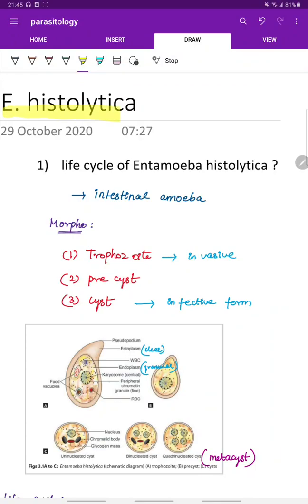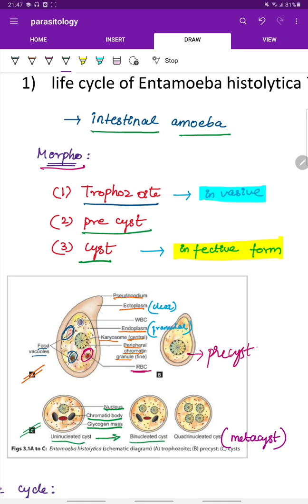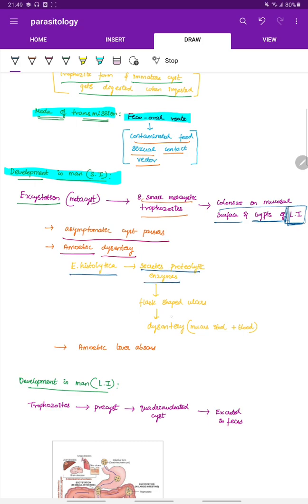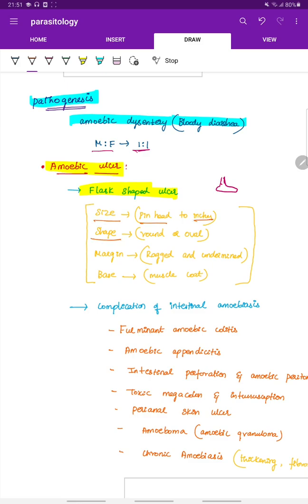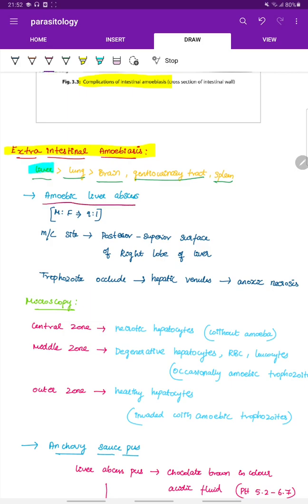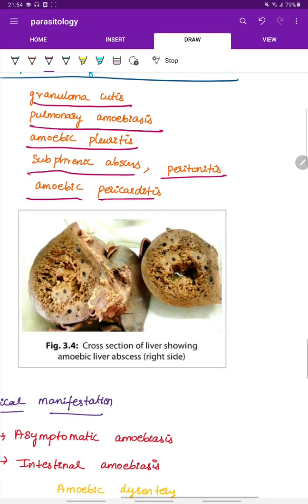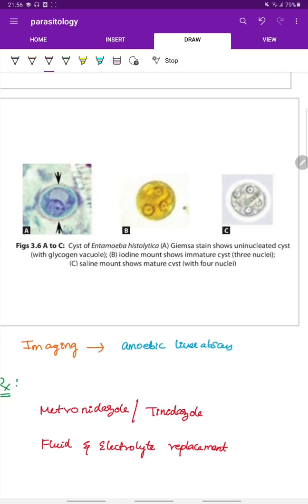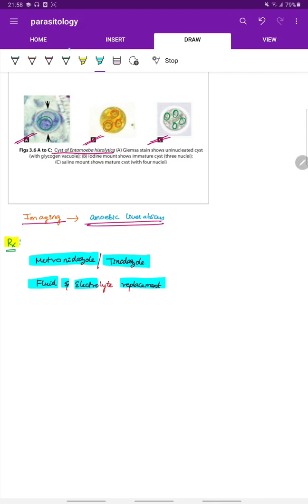entamoeba histolytica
In this video we are going to see about entamoeba histolytica ( intestinal parasite ) | amoebic dysentery | life cycle | clinical manifestations | lab diagnosis | treatment | with image based notes are discussed